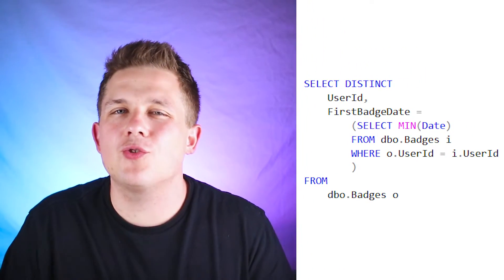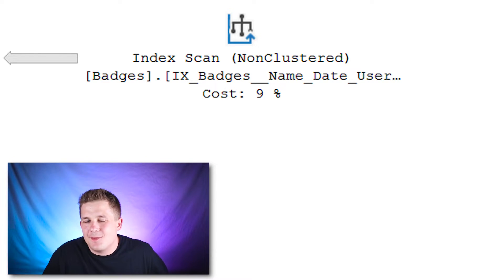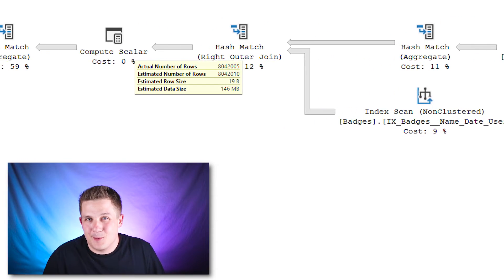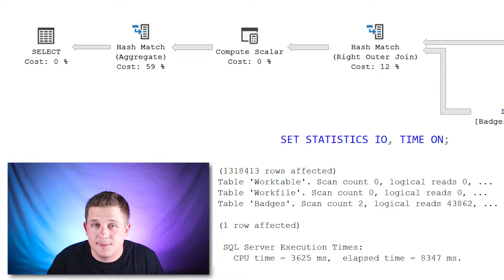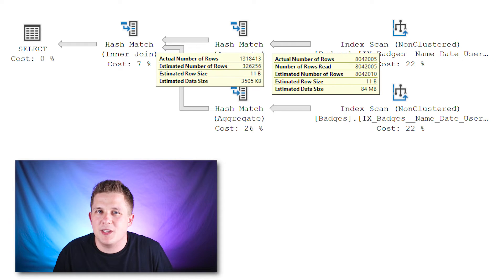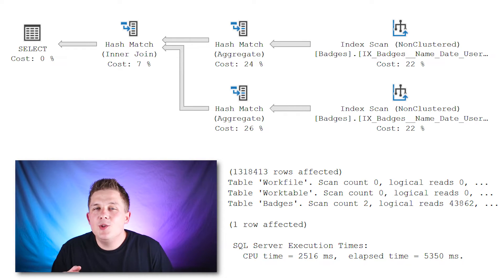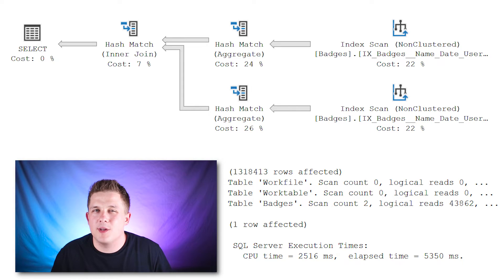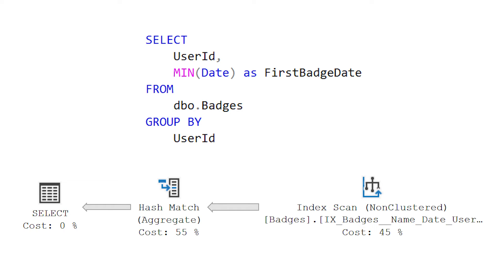Correlated Subqueries vs Derived Tables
One option for improving query performance is to rewrite the query in order to obtain a completely different execution plan. In this episode we look at how it's possible to rewrite queries with correlated subqueries into derived table syntax and examine what causes the difference in performance.